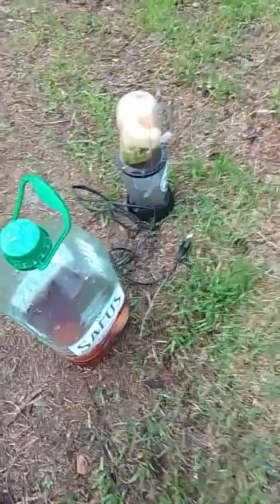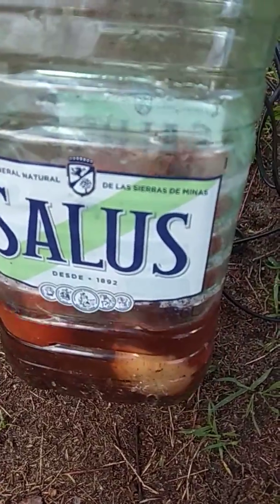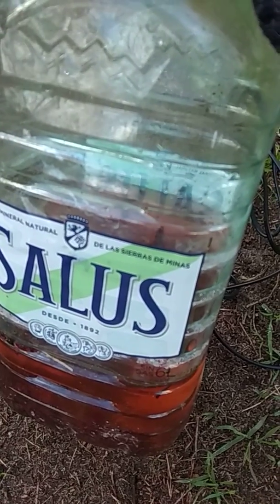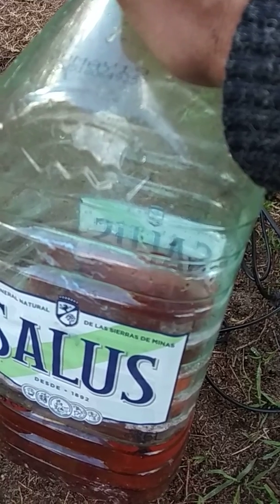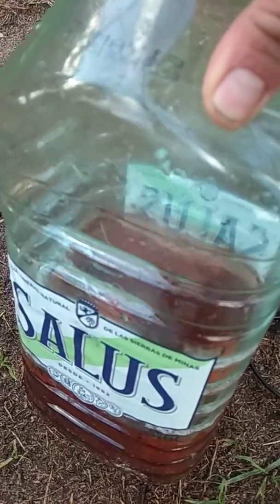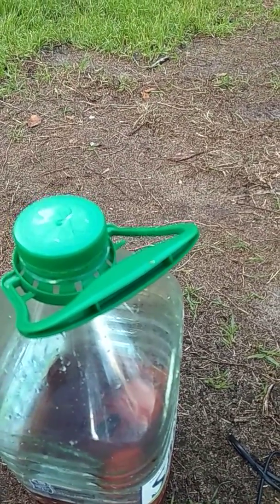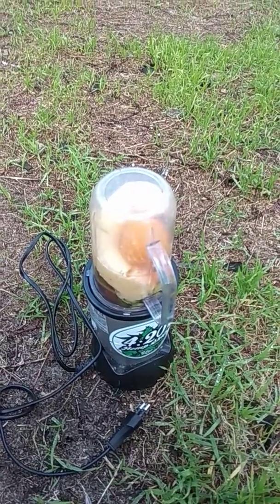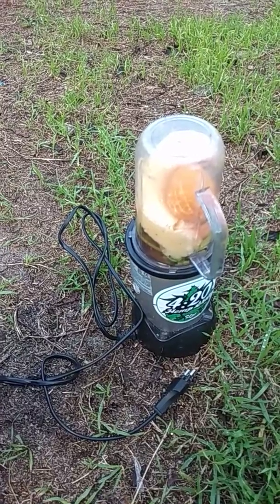Mucosal Bacterial Dissolving Smoothie_Visual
A FOOD PLANT TEACHING VIDEO, discussing the benefits of a particular food plant to help save the environment, peoples health and raise awareness. This Keeps Me Working Directly For You, The Constituency, The People. Have me shoot YOU! a food Plant Teaching Video during this 6th mass extinction on earth